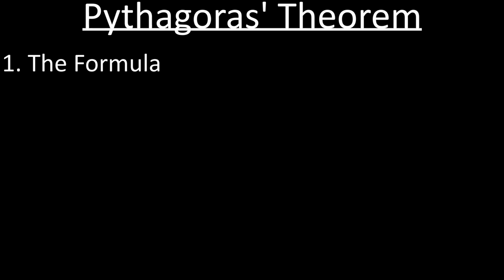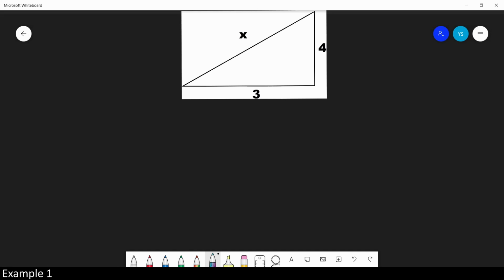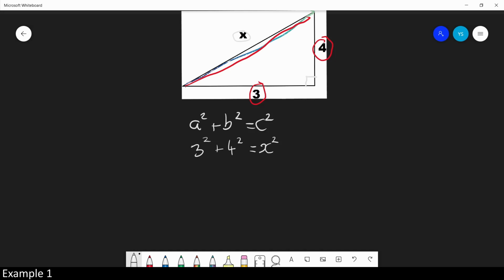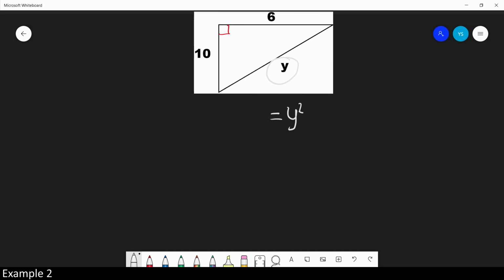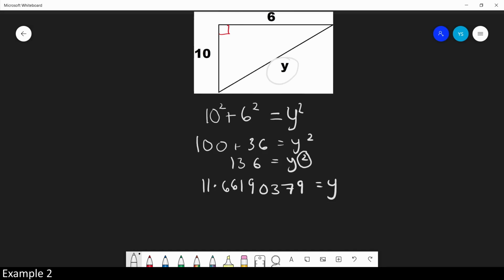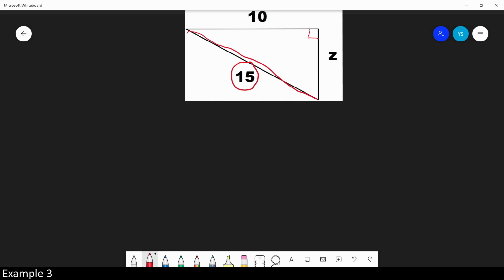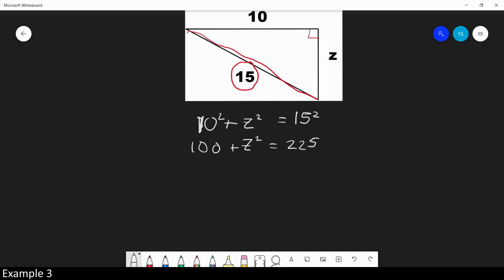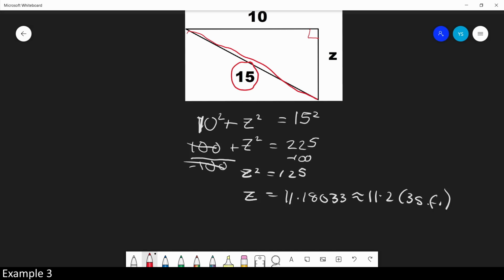Simplified | Pythagoras' Theorem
3 easy rules including Examples and Practice Questions.

Click on the link for the answer that you got. If you don't see your answer here try the question again and if you still don't see it click any of the links for that PQ and you will see the answer.
PQ1:
20.6
*Haven't made this video yet sorry*
PQ2:

If you're looking for more revision feel free to checkout my channel where I'll be uploading more content.

0:00 Pythagoras' Theorem
0:58 Example 1
2:31 Example 2
4:18 Example 3
7:11 Hear Me Out!
7:51 Practice Questions!